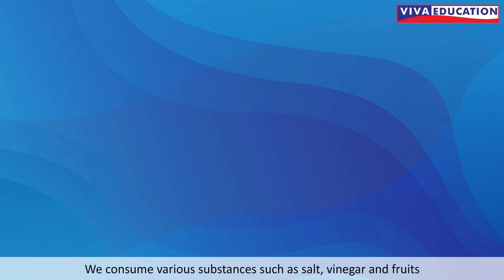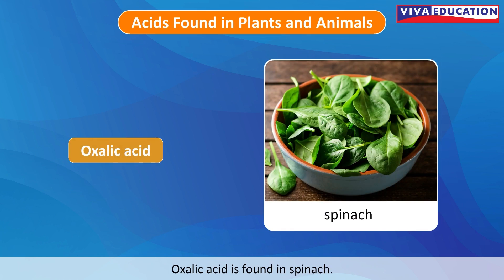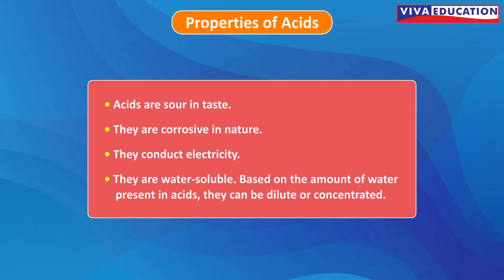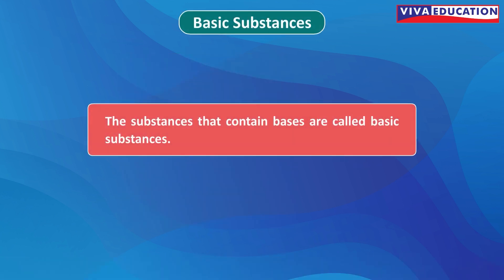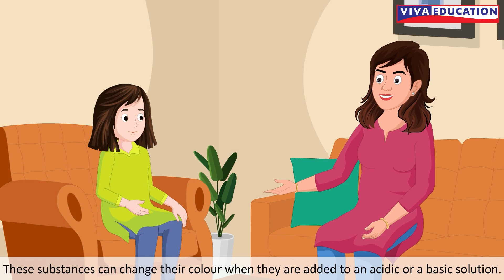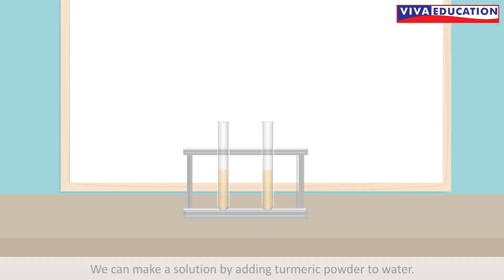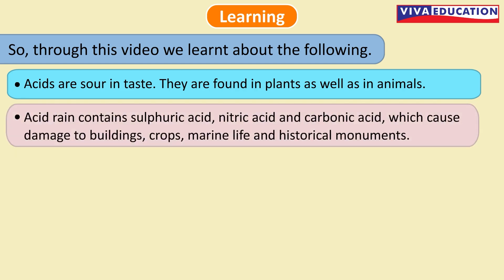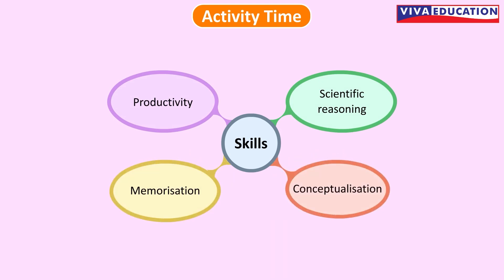Understanding Acids, Bases, and Natural Indicators | Science Class 7 | Learning Videos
In this video, we explore the fascinating world of acids, bases, and natural indicators. Join us as we dive deep into the chemistry behind these substances and learn how to identify them in everyday life.

Here's what you'll find in this video:

1. An introduction to acids and bases: Learn about their properties and common examples.
2. The pH scale: Discover how the pH scale is used to measure the strength of acids and bases.
3. Natural indicators: Explore how certain substances, like litmus and turmeric, can indicate whether something is an acid or a base.
4. Cool experiments: Watch simple experiments that demonstrate the color changes with natural indicators.
5. Practical applications: See how acids and bases are used in our daily lives, from cleaning products to food.

This video is designed to make science fun and engaging for Class 7 students, with clear explanations and interactive experiments. Perfect for classroom lessons or at-home learning.

Share your thoughts on the experiments and tell us about your own science projects!

We hope you enjoy this video about families. Keep learning and having fun with us!